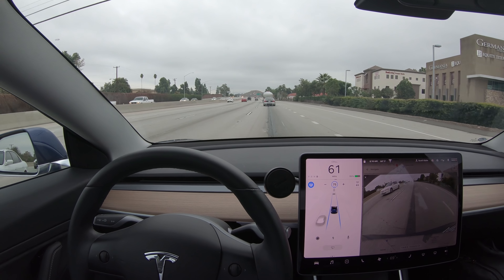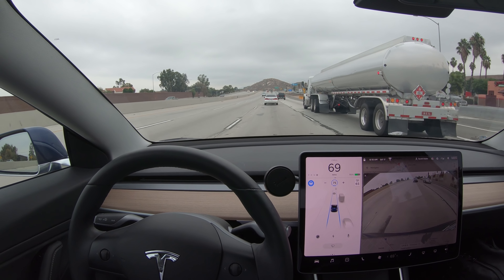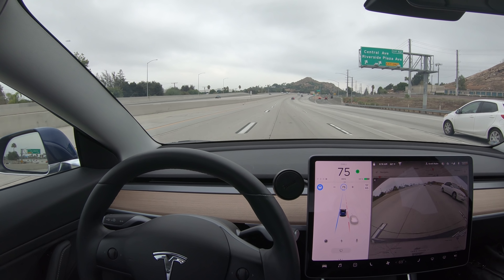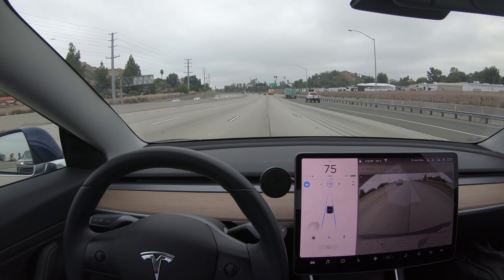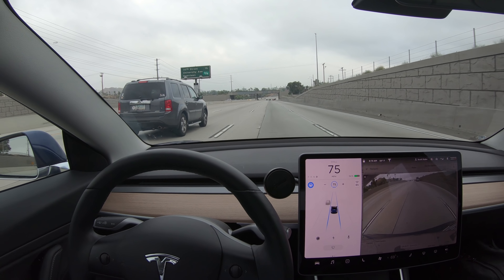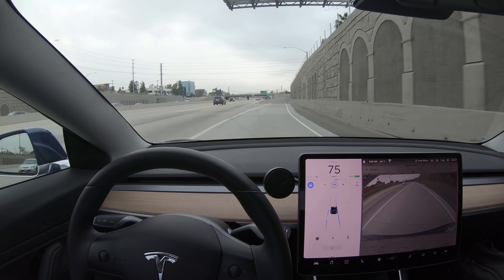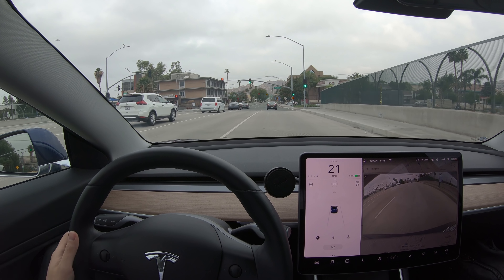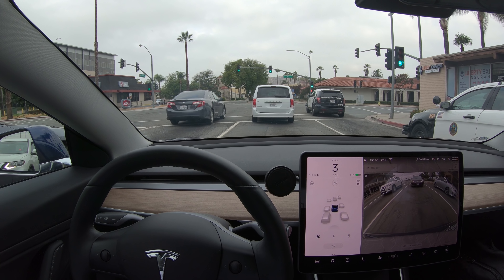Tesla v9 - Great Example of Blind Spot Detection During Auto Lane Change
V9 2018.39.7 blind spot detection and auto lane change. If you found this video helpful, get $100 free supercharging credit when buying a Tesla with my referral